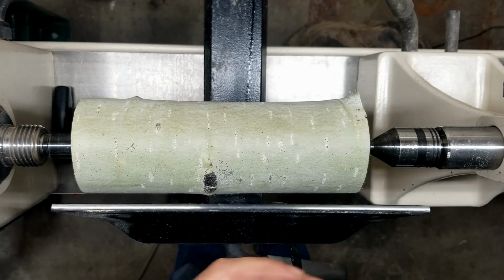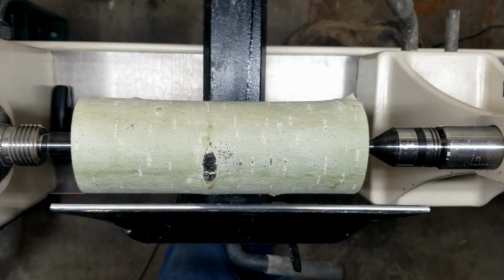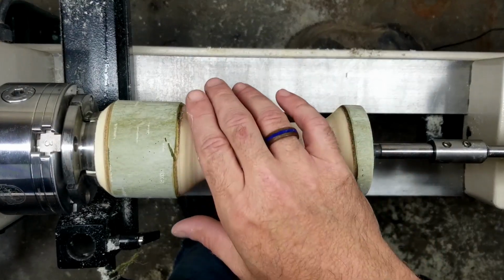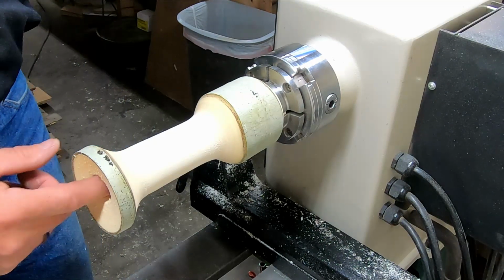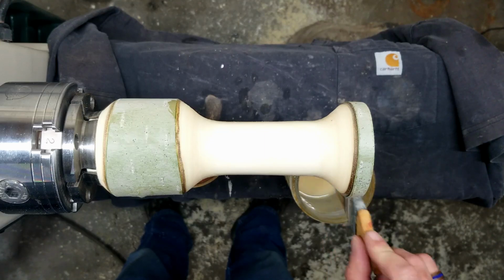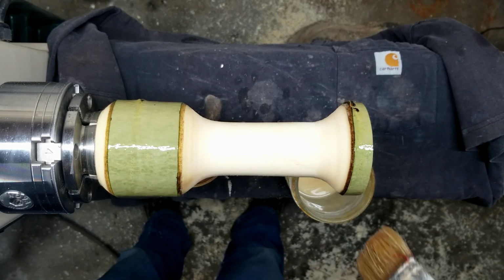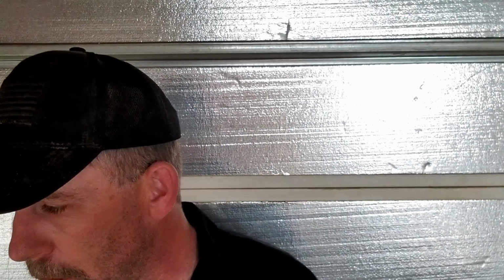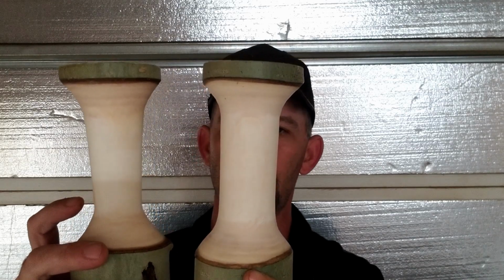Wood Turning: An Aspen Weed Vase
This week is a couple weed vases turned from some green aspen.

Working with any machinery/equipment can be dangerous.  Our use of any machinery/equipment may not necessarily be the best/safest practice.  You have to decide for yourself what is safe for you.  You are responsible for your own choices and safety practices!